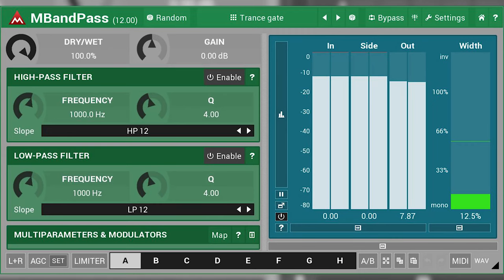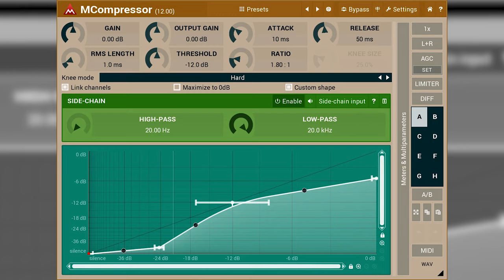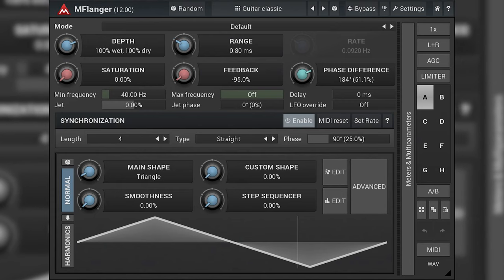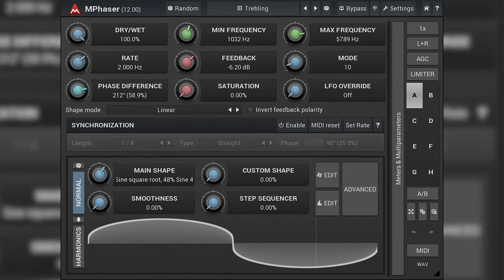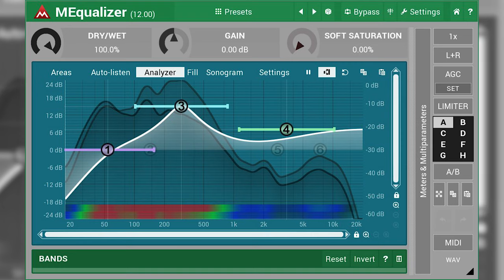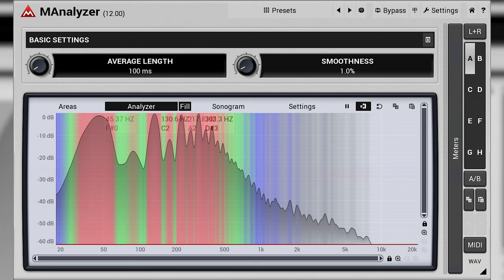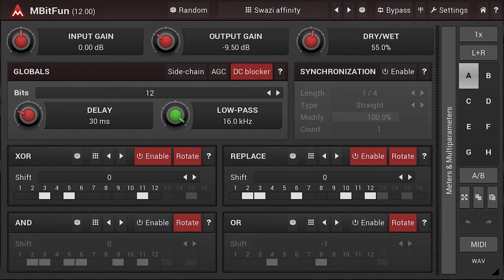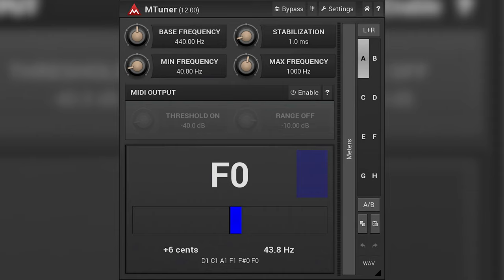Free App Mondays│Jan28-2019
Bam's Links